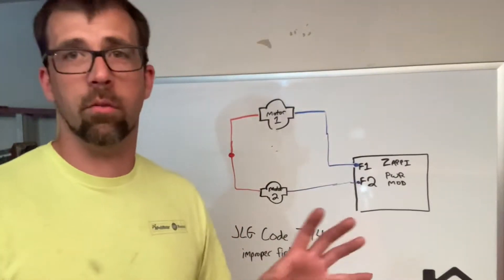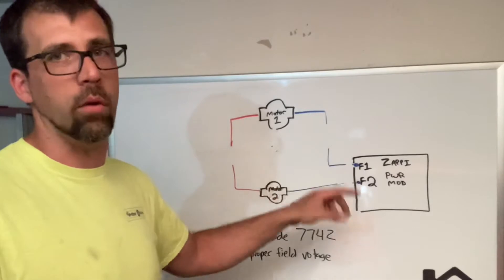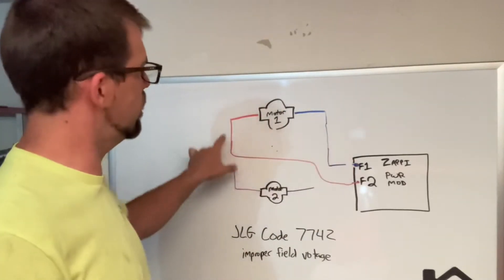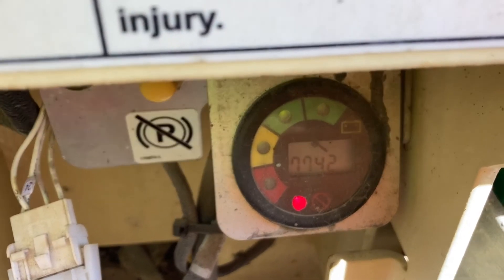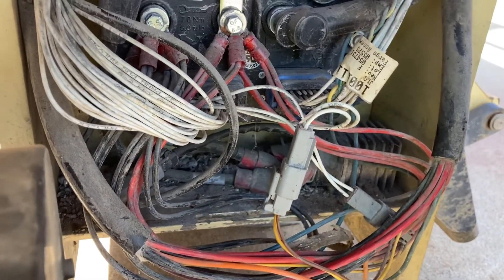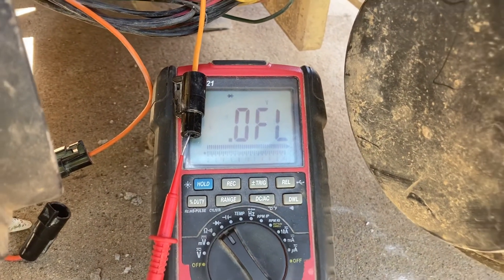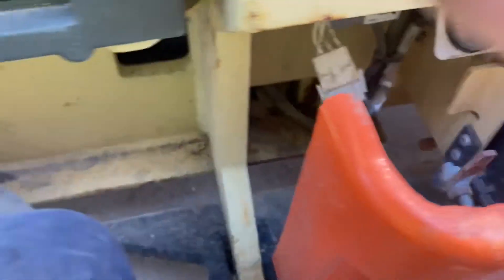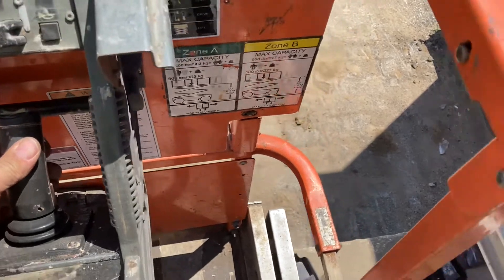FF6 JLG code 7742 improper field voltage no functions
FF6 JLG electric scissor lift code 7742 improper field voltage and no functions, we will show you what this code means and how to make the machine operate good enough until you can get the repair parts to fix it properly.  This covers all JLG electric scissor models 1230,1930,2632,2646,3246ES, 1932,3248RS and many more.  This failure is relatively common and this repair is a good one to know it will save you a lot of time and headaches.